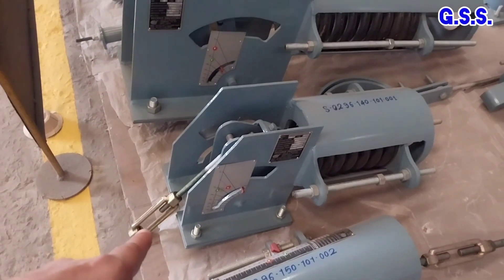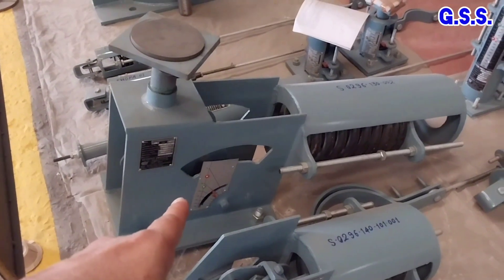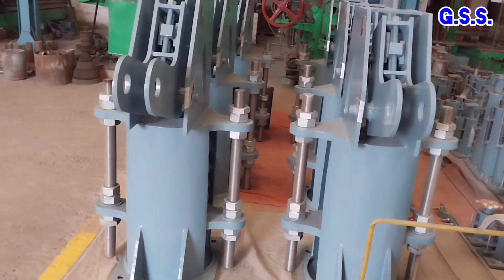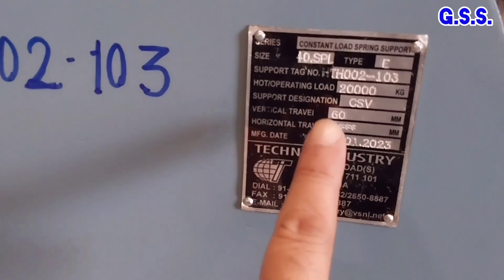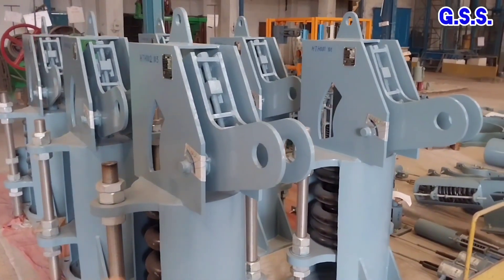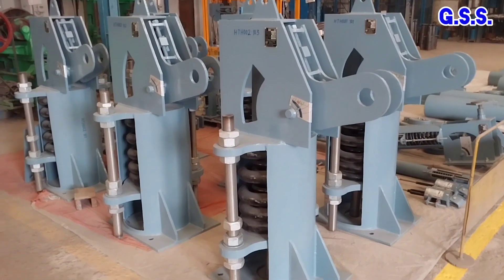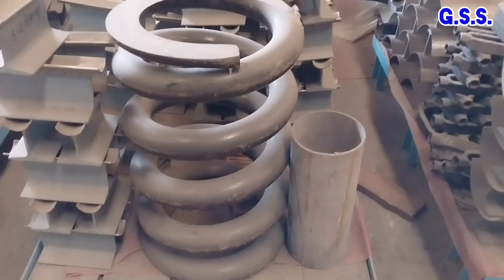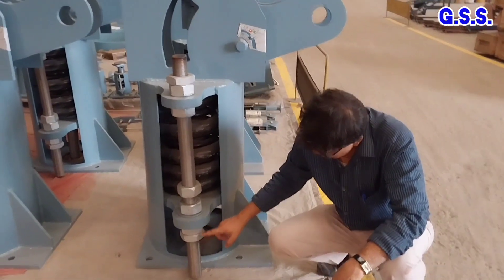Piping Engineering : special constant spring support of high capacity